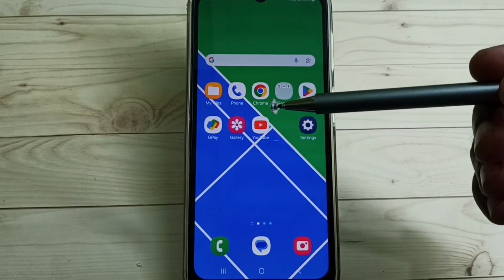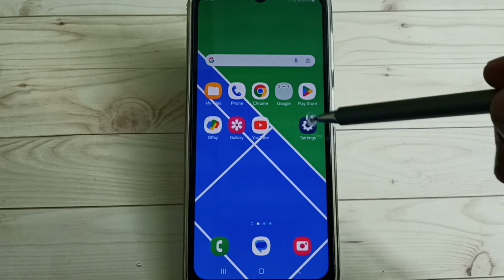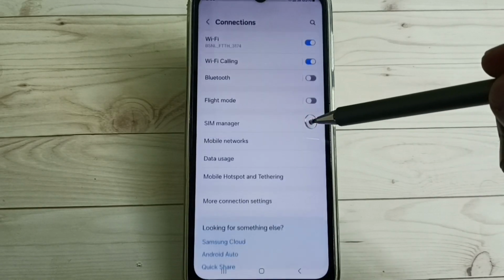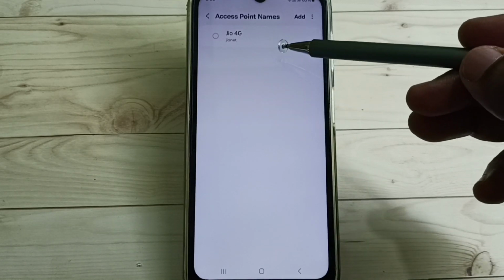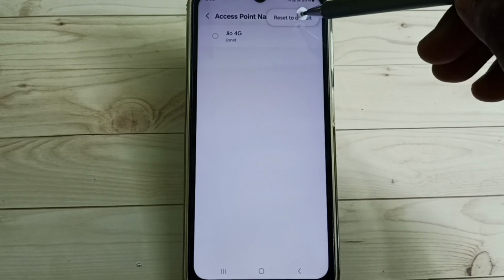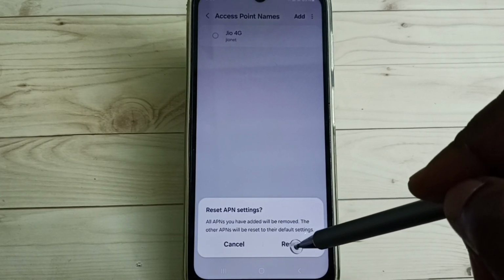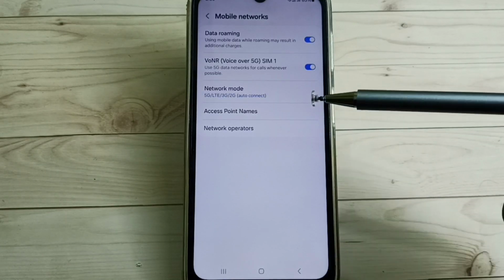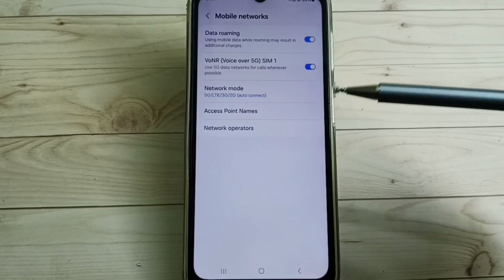Mobile Data on but Internet Not Working | How to fix mobile data not working on Samsung Galaxy Phone